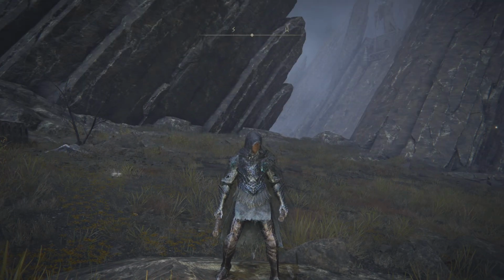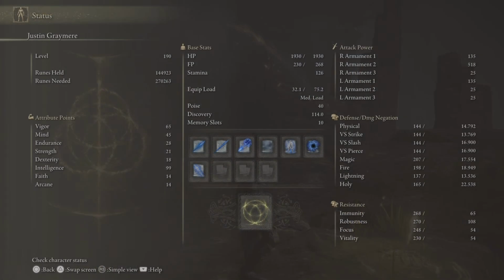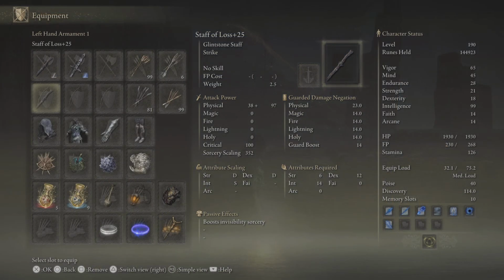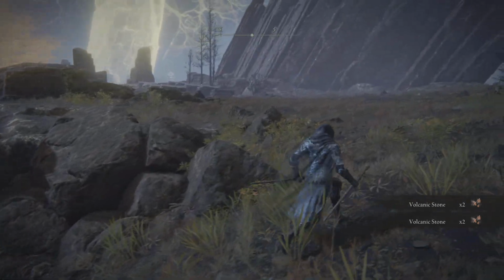Dual Wield Staff of Loss 159: The Wizard Fights His Way Up to Volcano Cave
I wonder how they actually got those LONG ladders in place.  I am also thinking OSHA does not exist in the Land's between.

This is our friendly group of YouTube creators we call the Free Time Creators' Collective.  I am not going to list what they are doing on their channel, lest his become dated, but they are similar to my channel, and there are myriads of games to choose from!  Here is a partial list, and then the discord link for interacting with everyone.  Please check them out: